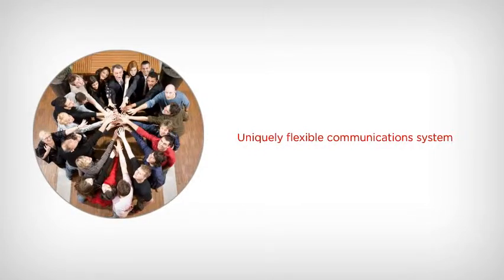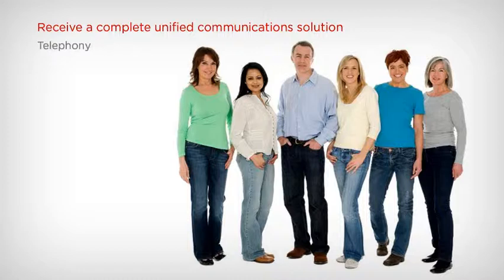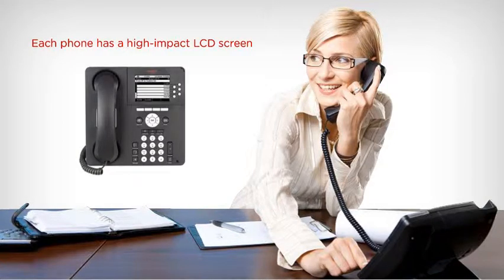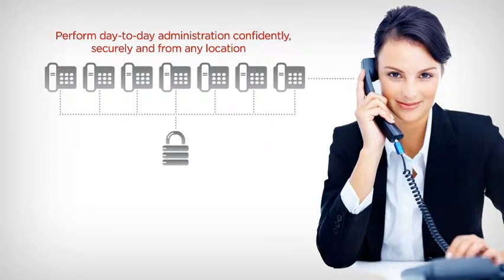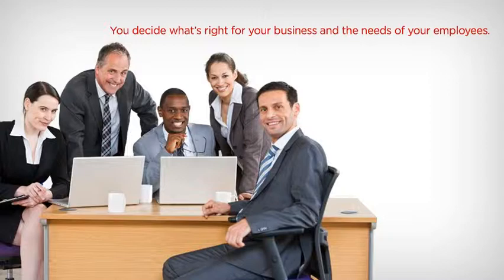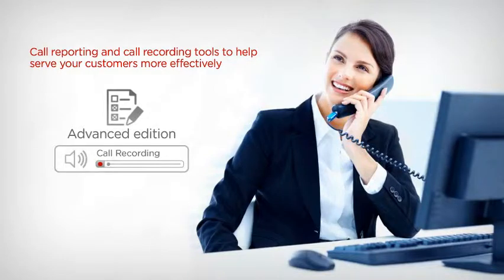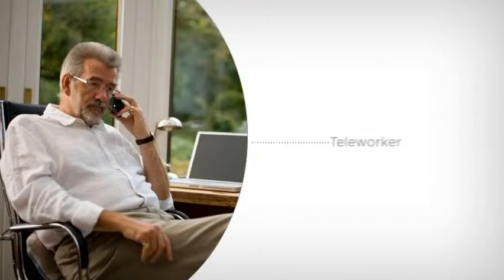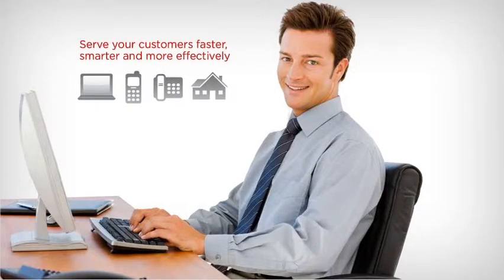Avaya IP Office Overview